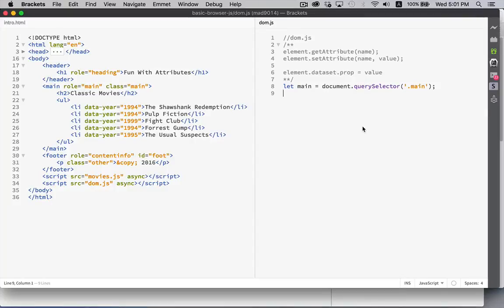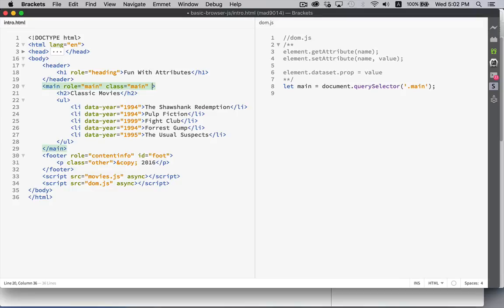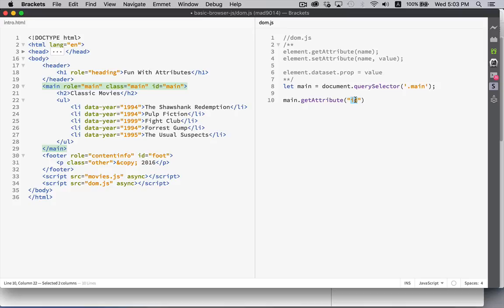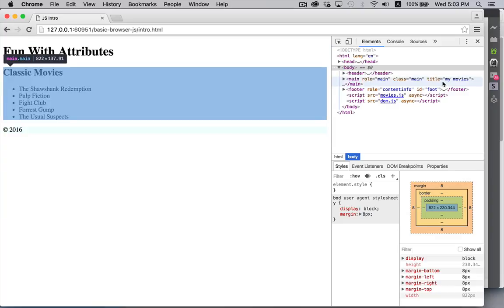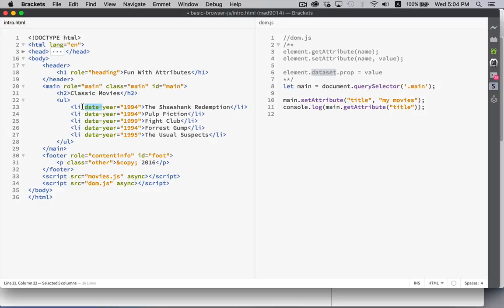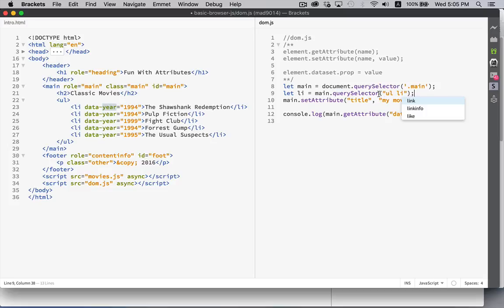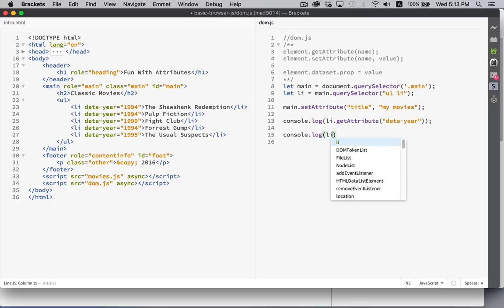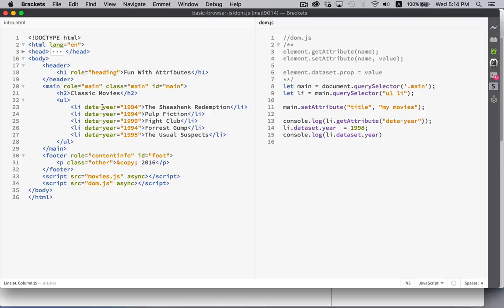Fun with Attributes in JavaScript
This video outlines how you can retrieve or update the value in any HTML element Attribute.
Also included is a brief discussion of the dataset property that allows you to store custom attribute values in your HTML.